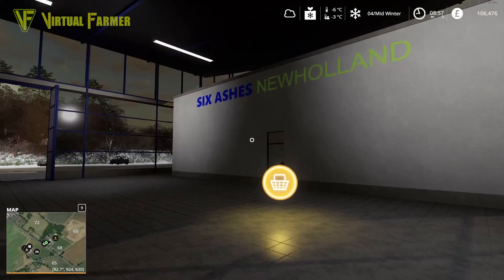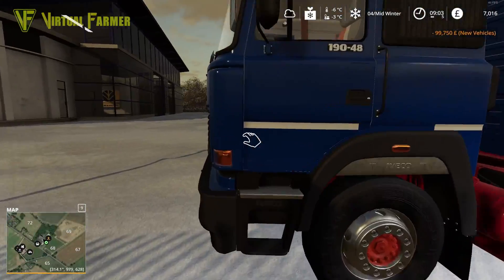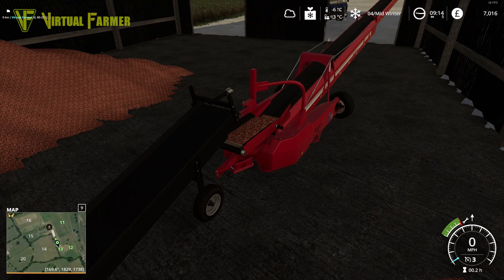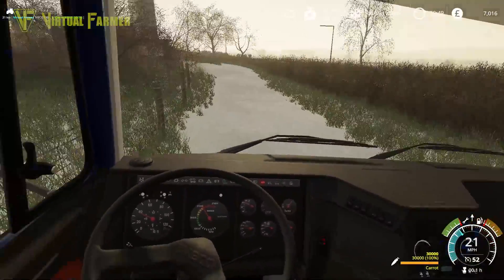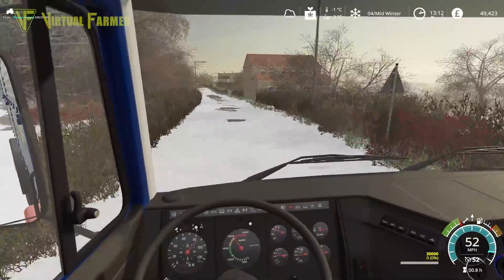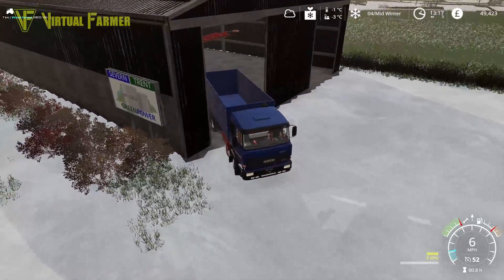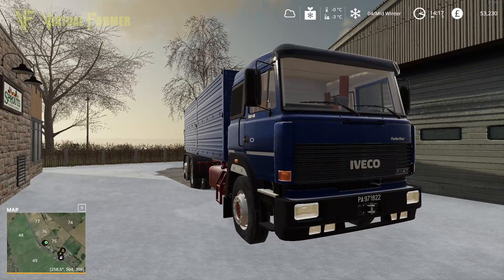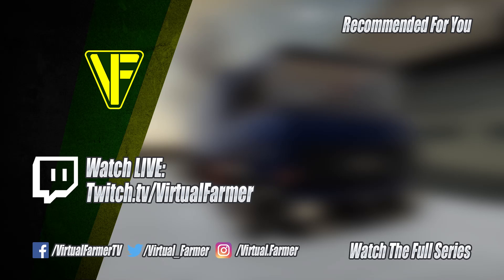A Bigger, Faster Transport | The Survival Experiment: Six Ashes | FS19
It's the turn of the carrots to be sold today on Six Ashes and to do it we're going to purchase a new lorry to get the job done more efficiently. How much will we make?

Thanks to GB Modding for the creation of the excellent Six Ashes Farming Agency Edition map, now released for PC/Mac!

Thanks to the following Patreons for their support during October:
--- Executive Producer ---
Galcomp Gamer

--- Associate Producer ---
Brad maidment
Daniel Skinbjerg
FarmCatGR
Flupper88
James
Rob Simpson
Simon Hardy
Thefisherj
Zachary

--- Patron ---
Deacon Ix
FendtFarmer85
Freddy
Lee Jones
Tim Herrington

System Specs:
Hard Drives:
- 2x WD Blue 2TB Desktop Hard Disk Drive